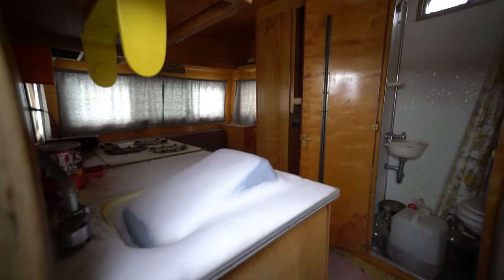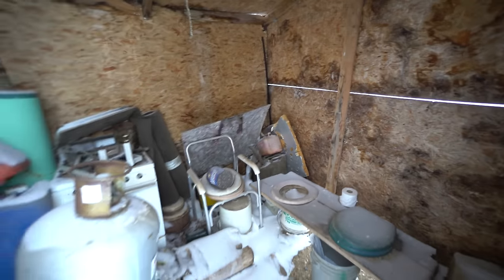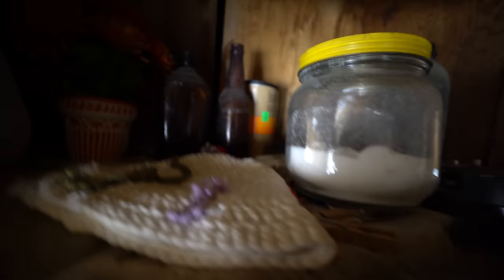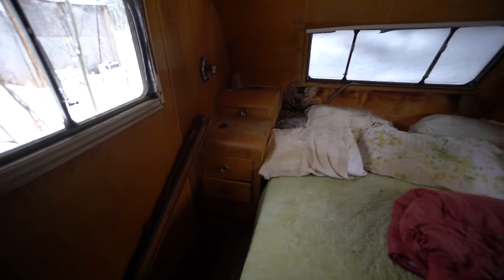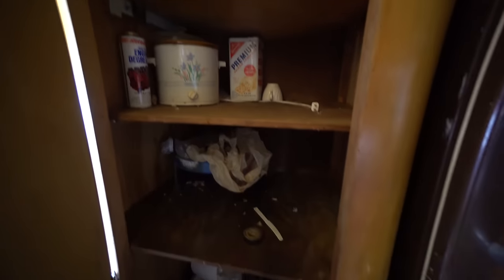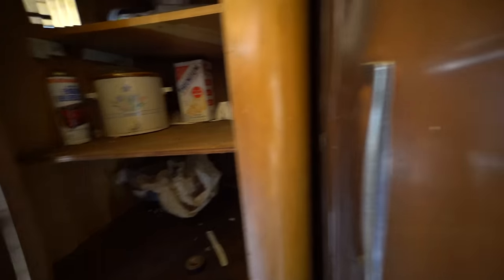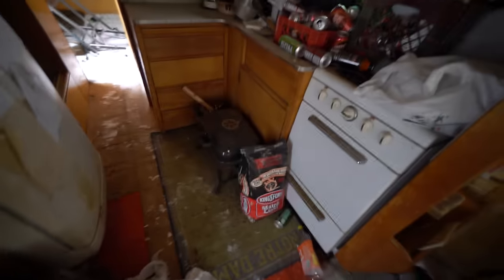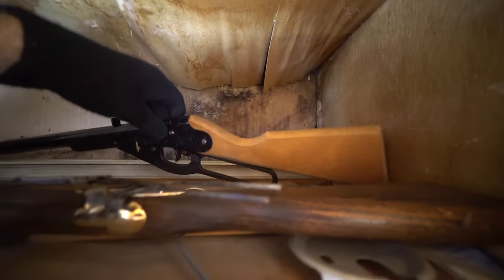Abandoned Trailer Park in the Middle of Nowhere | FOUND GUNS | Northern Michigan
This retro trailer park sits untouched in a desolate spot of northern Michigan.